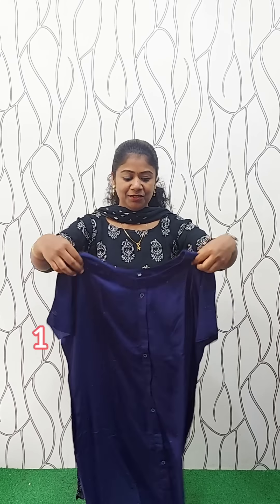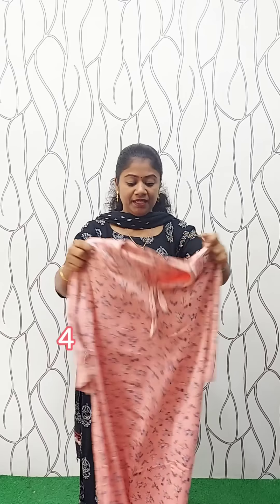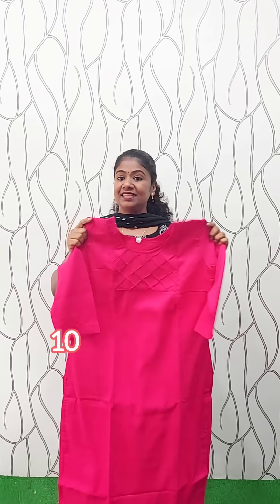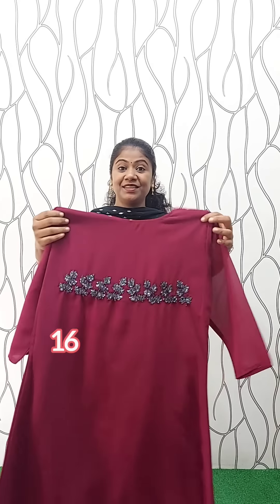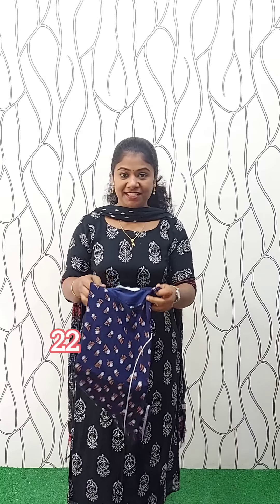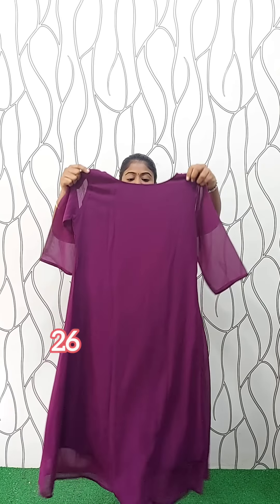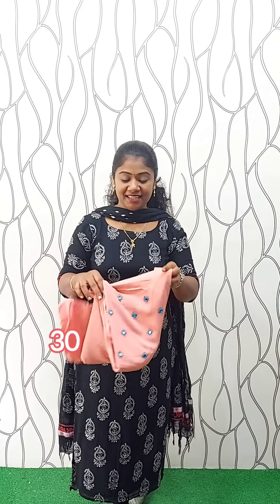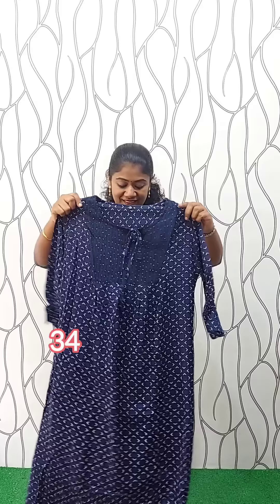Offer sale Kurthis @350 /-🥳🥳🥳EP#450,Queens Collections# Whatsapp to 9400558930